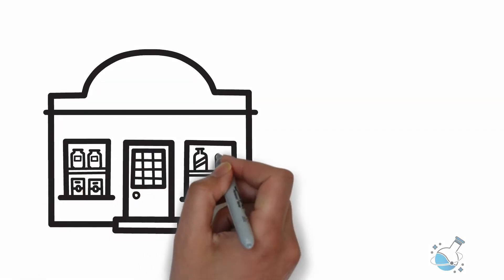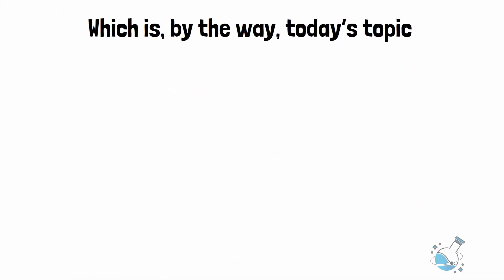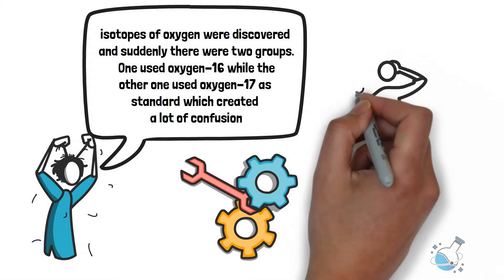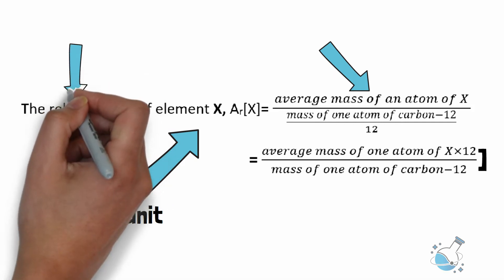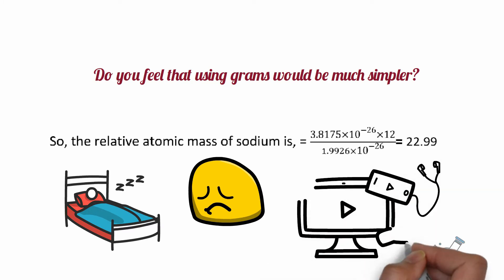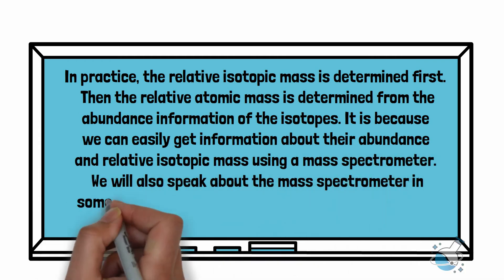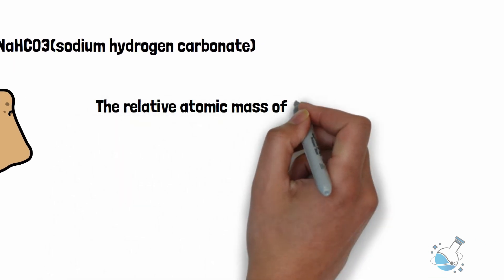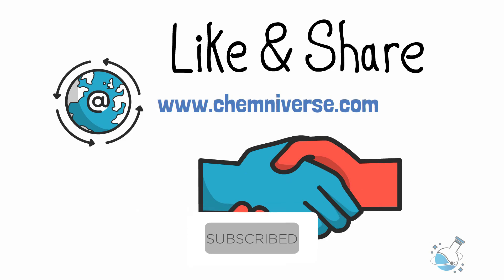Relative Masses of Atoms and Molecules || Chemniverse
We are here with another video on basic chemistry. Our today’s topic is relative atomic mass and
relative molecular mass. Atomic mass is an important concept of chemistry.
Even though atoms are very small, their mass has high significance. Many of the calculations in
chemistry require us to know the mass of an atom. But common units of mass are too large
in comparison to atoms or molecules. For that reason, we need relative mass. It simplifies the
calculation. Moreover, we know that substances react in definite proportions of their mass and
that’s where relative mass comes in handy.
For that reason, before diving deeper into chemistry we must learn about relative mass and
Chemniverse is here to help you with that.
If you want to know better what an atom is then please watch our video on atomic structure:
And if you are interested in the very particles that make up atoms, please watch our video on